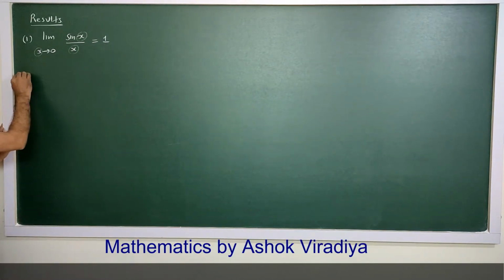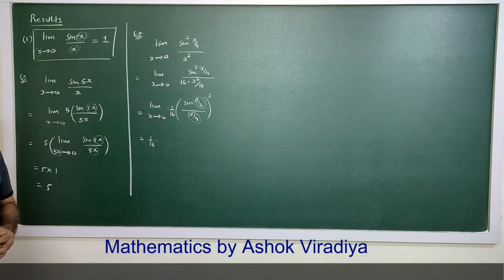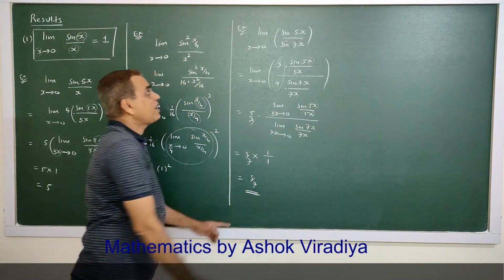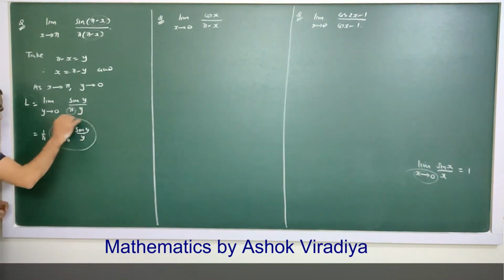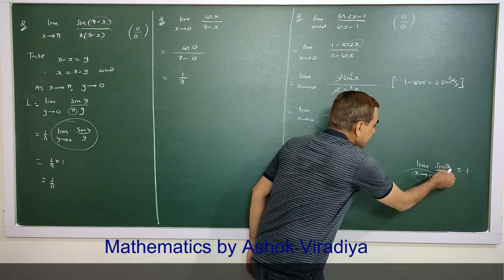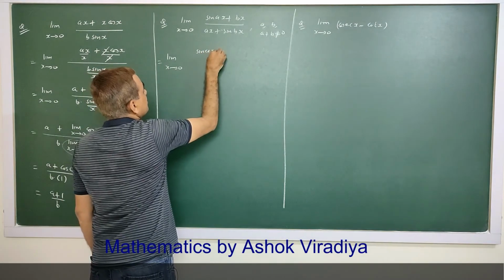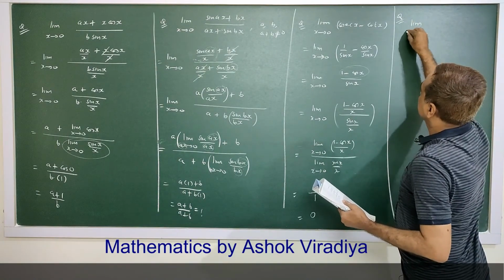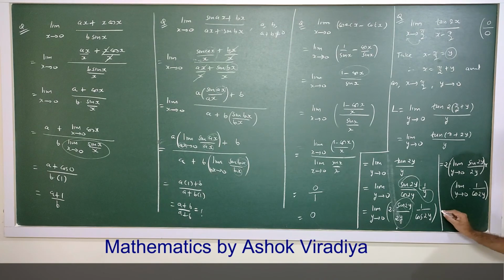CLASS 11- MATHS -CHAPTER 13–LIMITS AND DERIVATIVES - VIDEO:3